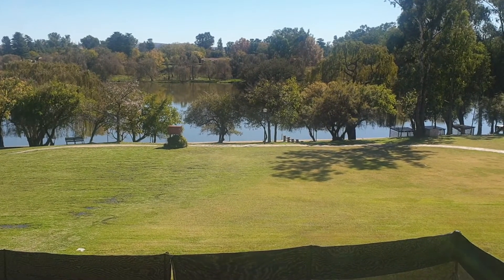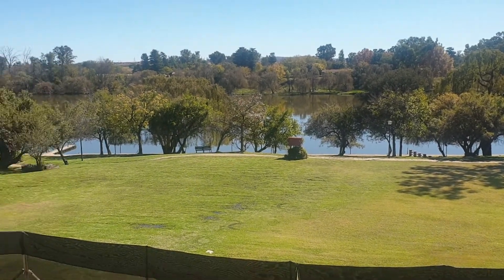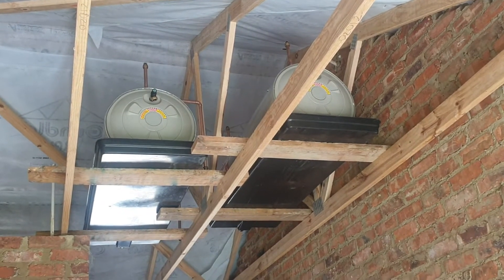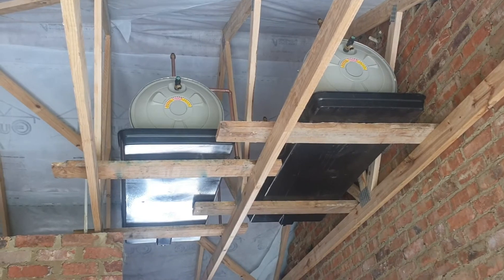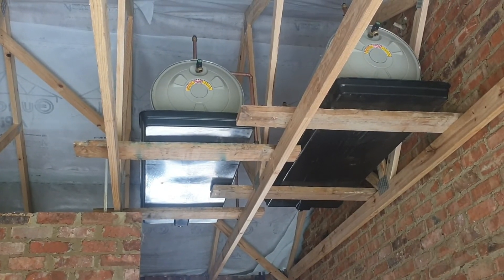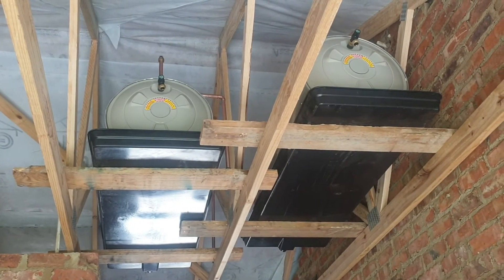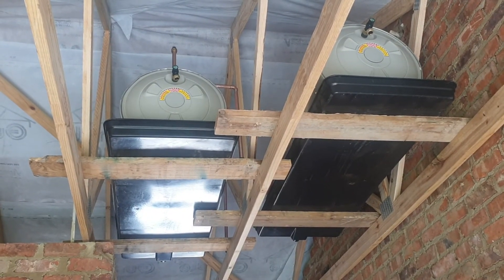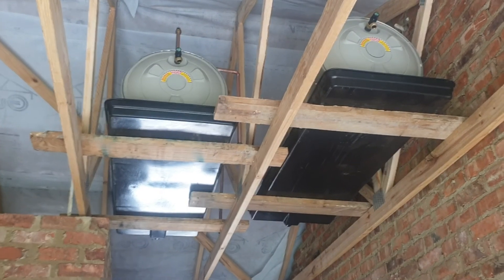When the trusses break because geysers were fitted wrong, insurance will not consider your claim.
Ensure your geysers are fitted correctly. Geysers are very heavy when filled with water.